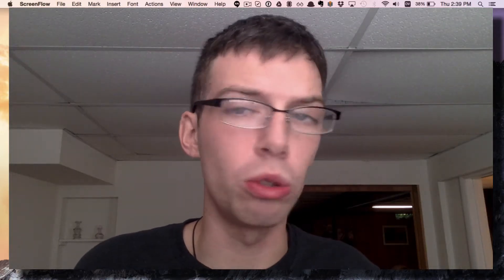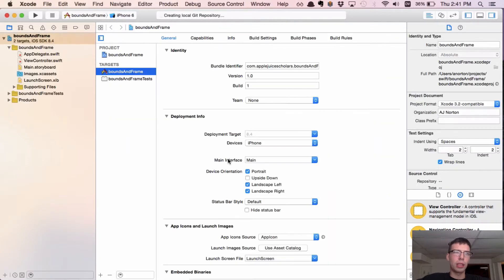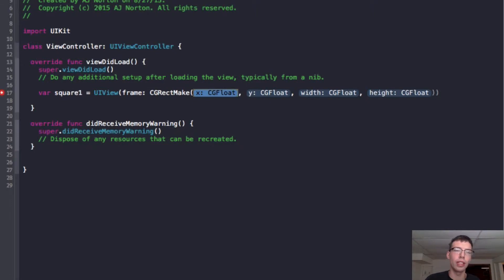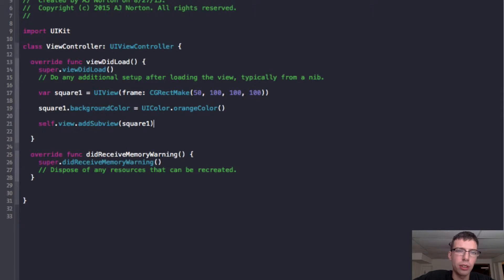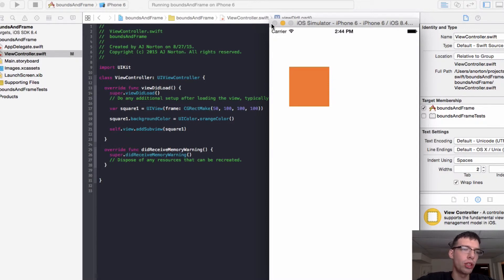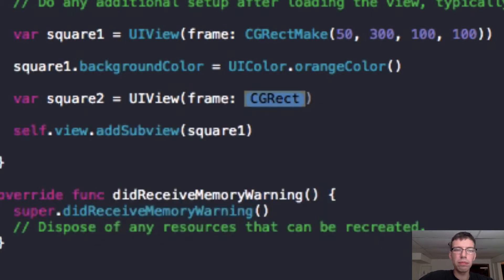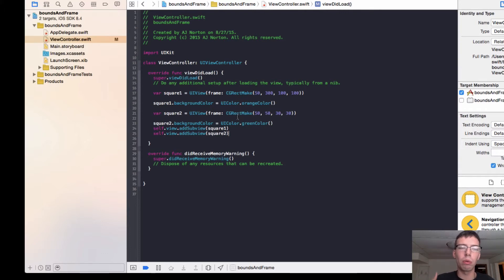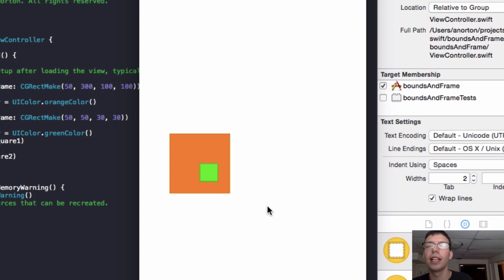Swift Explained: Frames